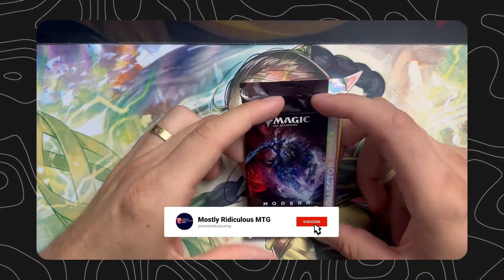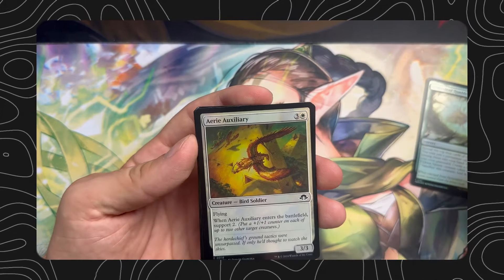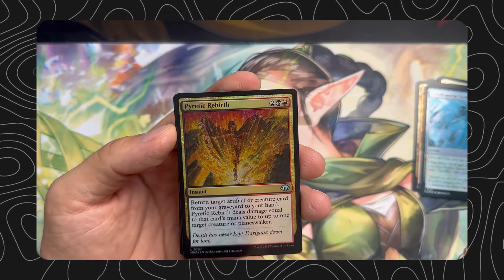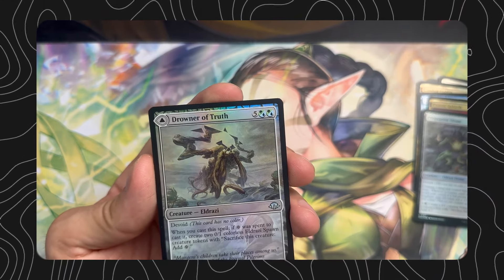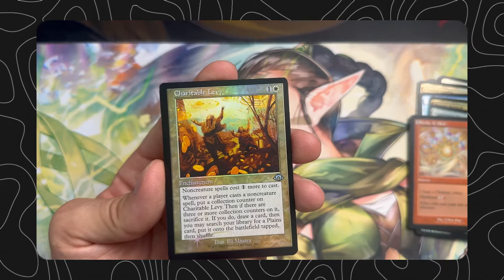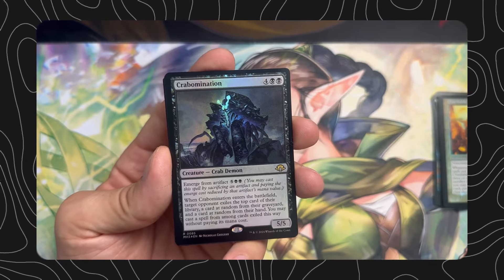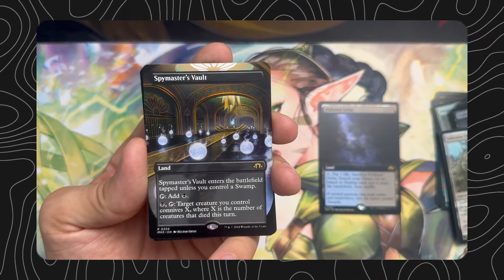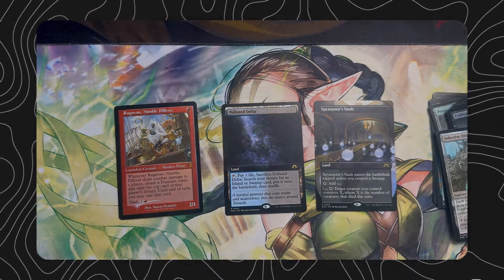Mtg Modern Horizons 3 Collector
THE RAGS ARE REAL...

💥 Welcome to the Official YouTube Channel of Mostly Ridiculous MTG! 💥

Welcome to the official YouTube channel of Mostly Ridiculous MTG! Journey with us into the enchanting realm of Magic: The Gathering, a game that has captivated players for decades with its intricate strategies, diverse deck archetypes, and dynamic metagame shifts. From the high-stakes drama of commander showdowns to the intricate art of mana curve optimization, we've got it all. Whether you're a newcomer trying to grasp the basics of tap lands and mana pools or a seasoned planeswalker hunting for the latest meta-defining combos, our channel is a treasure trove of MTG knowledge and entertainment.
➡️ Beyond gameplay, we delve deep into deck techs, offering insights on the synergy between creatures, instants, sorceries, and artifacts. Our box and pack openings promise a thrill, revealing sought-after mythic rares, impactful planeswalkers, or perhaps even the elusive masterpiece cards. We also explore the rich lore of the MTG multiverse, shedding light on the enthralling stories of Dominaria, Ravnica, Zendikar, and beyond. Join us as we celebrate the intricate dance of strategy, luck, and lore that is Magic: The Gathering. Together, let's tap into the heart of the game and cast spells that create lasting memories!